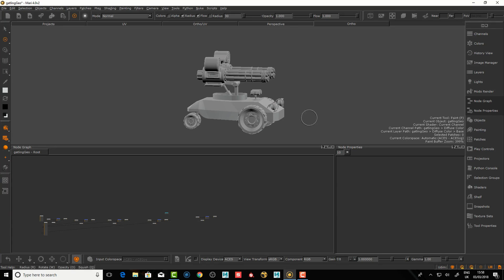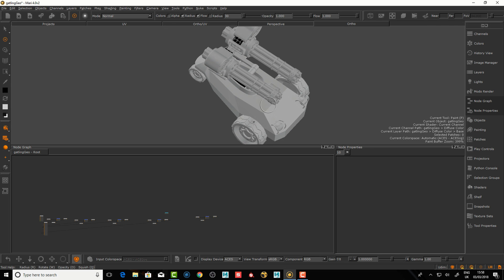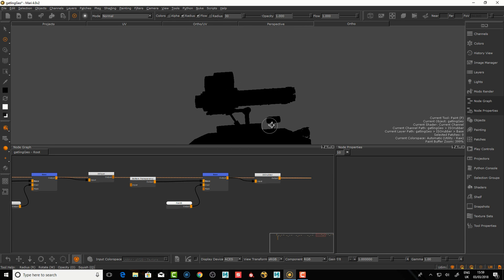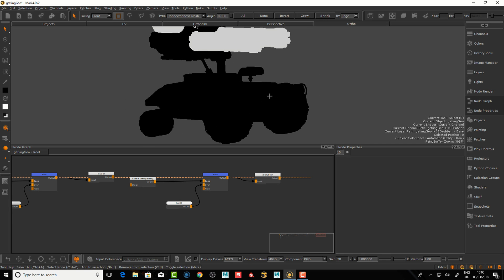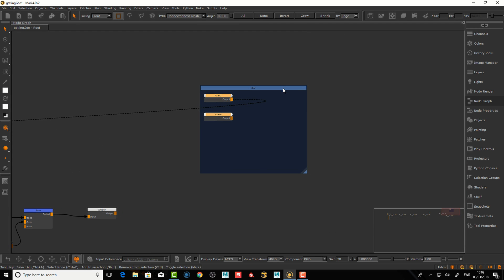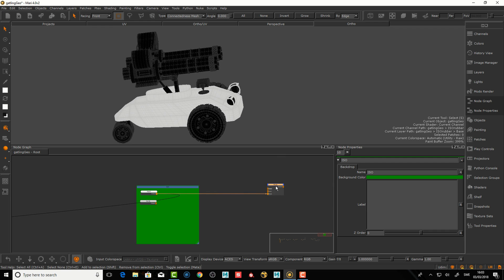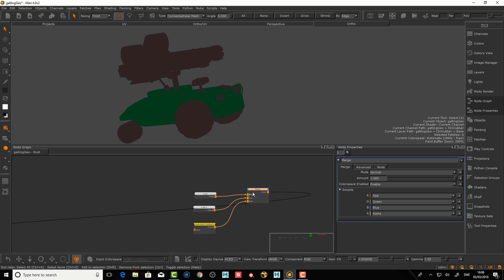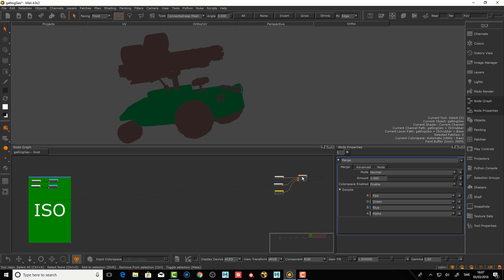Mari 4 Node Graph | ISO and mask techniques for texturing and look development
ISO maps for texturing

Isolation masks is something we use in texturing and Look development to Isolate materials and other type of textural effects. I go through the basics of my setup using a channel and Node based workflow in Mari 4. This tutorial is a condensed version of my live stream focusing of the node graph in Mari.

▷ SOFTWARE
Mari 3 and 4
Camtasia 9
Autodesk Maya
Pixar Renderman
Davinci Resolve

▷ GEAR
Canon 5dmkIII

samyang/rokinon lenses
rokinon at amazon

elegato stream deck for my live streams

Blue Yeti Microphone : for streaming and tutorials

Nvidia Aorus 1080ti

Rode NTG1 micropone for recording

awesome magic arm

awesome Fluid head

▷ SOFTWARE
Camtasia 9
Autodesk Maya
Pixar Renderman
Davinci Resolve

▷ MUSIC
Aberrant Forms